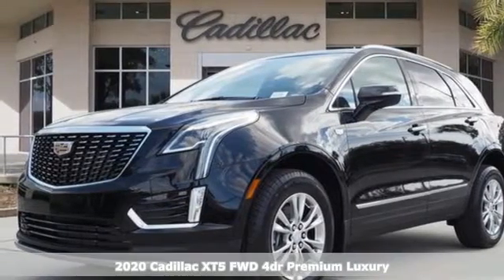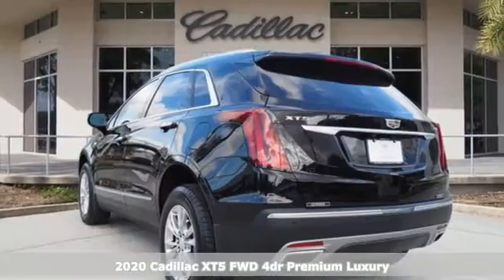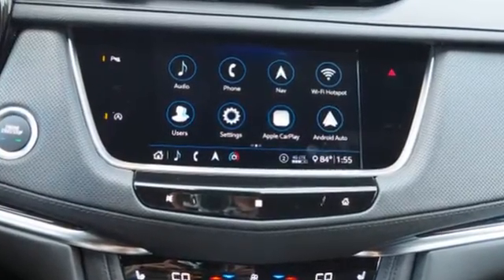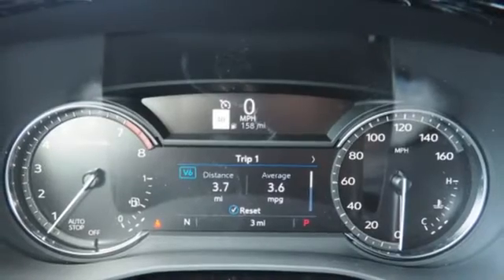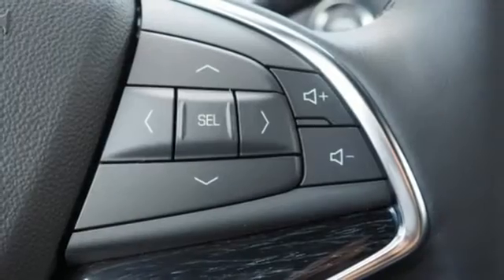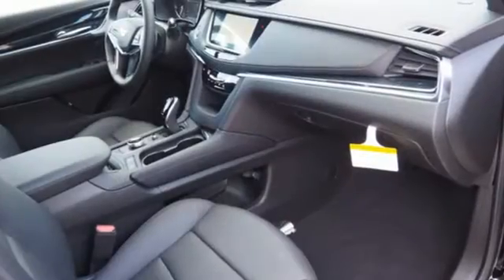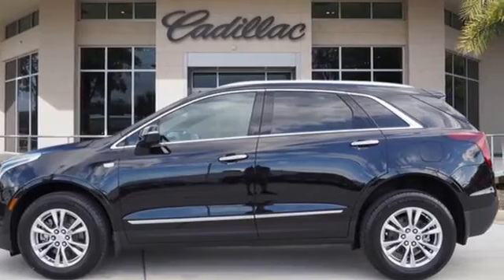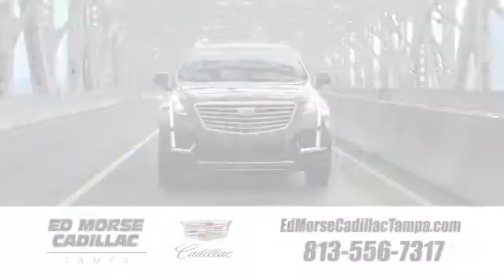New 2020 Cadillac XT5 Tampa FL St. Petersburg, FL LZ173142 - SOLD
Year: 2020
Make: Cadillac
Model: XT5
Trim: Premium Luxury
Engine: 3.6l 6 Cylinder Fuel Injected
Transmission: FWD Automatic
Color: Black Metallic
Interior: Jet Black
Stock #: LZ173142
VIN: 1GYKNCRS2LZ173142

Address:
101 East Fletcher Avenue